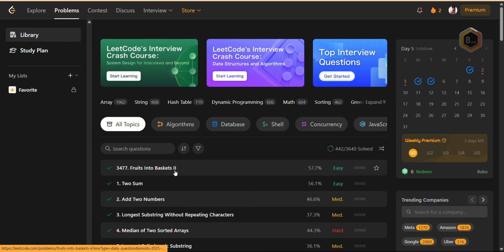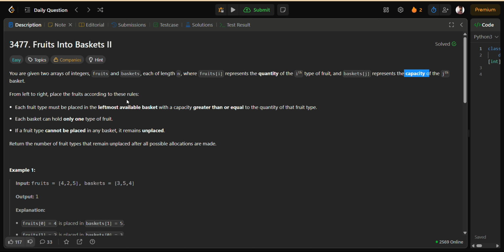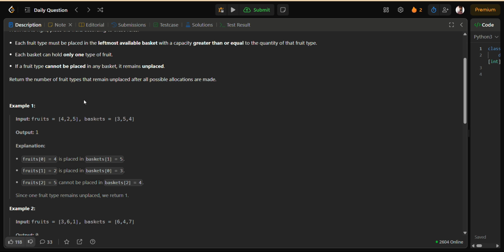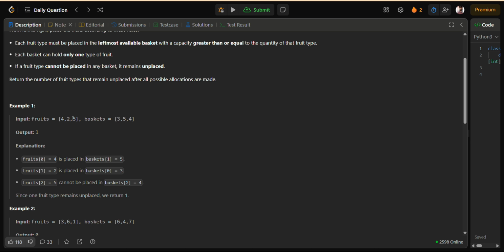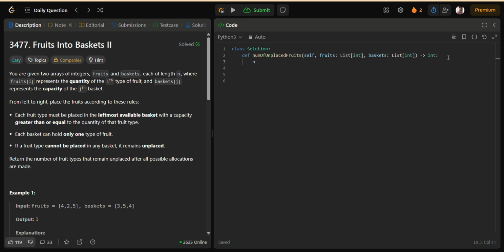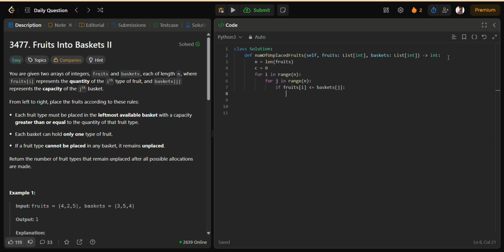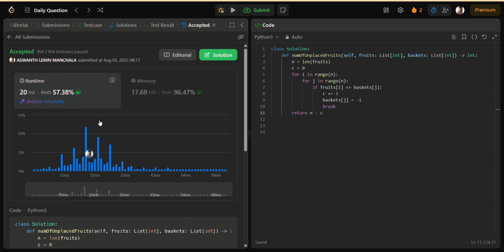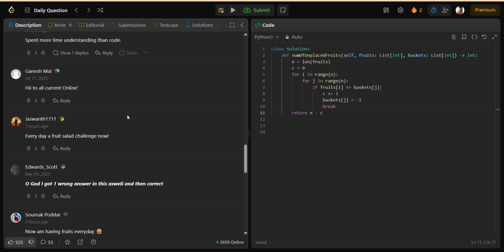LeetCode 3477 - Fruits Into Baskets II | Greedy Placement Problem Explained in Python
😎  In this video, we solve LeetCode 3477 - Fruits Into Baskets II, an easy greedy algorithm problem that tests your ability to simulate allocation logic in coding interviews. If you're preparing for FAANG coding interviews, brushing up on Python for DSA, or just tackling LeetCode easy problems, this walkthrough will help you master the greedy placement technique.

We’ll go step-by-step through:

The problem statement

A clear example walkthrough

A detailed greedy algorithm explanation

Python-based logic without code snippets

Extra interview insights and intuition

This problem is great for:
✅ Anyone practicing LeetCode Python problems
✅ Fans of greedy logic and array simulation questions

🧠 Topic Tags: Greedy algorithm, array simulation, placement problem, Python DSA, LeetCode easy, coding interview prep

1757. Recyclable and Low Fat Products | LeetCode SQL + Pandas Solution Explained Step-by-Step